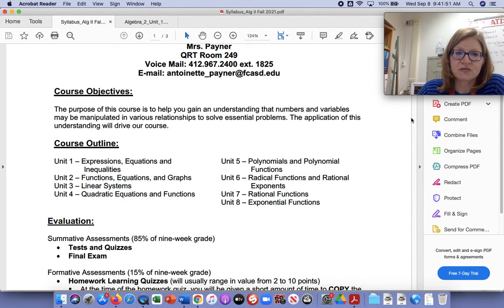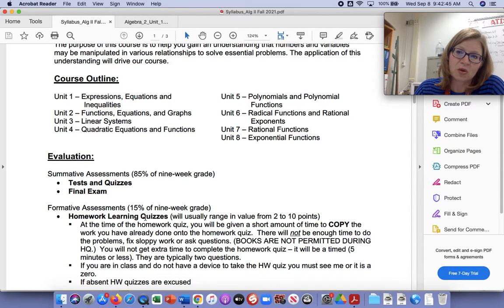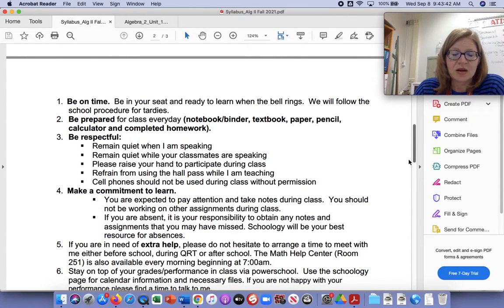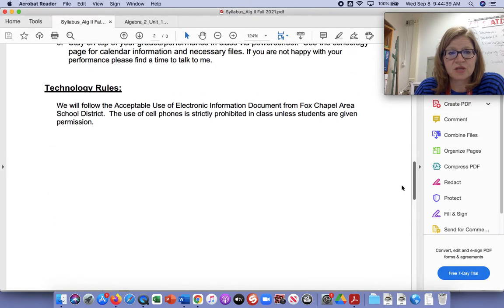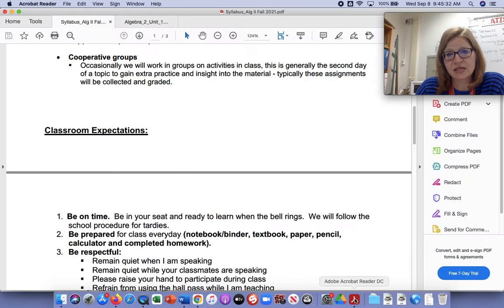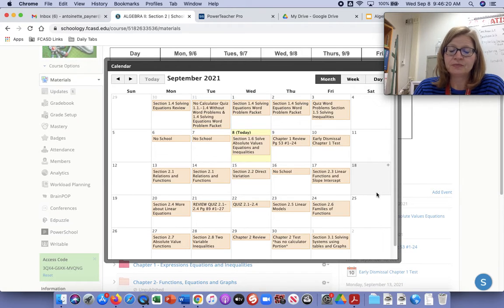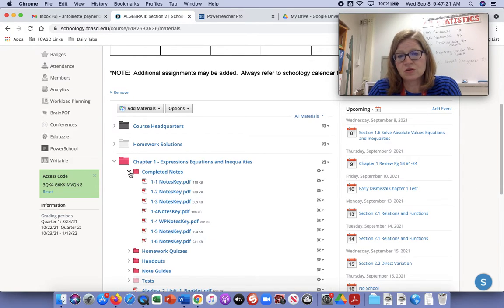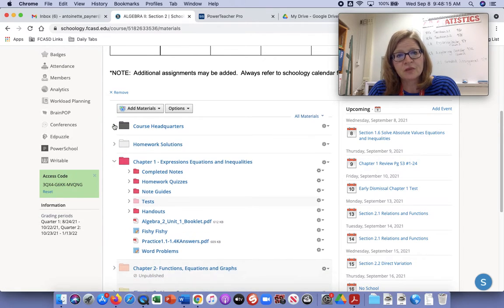Algebra II Open House